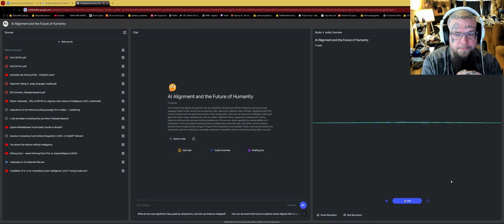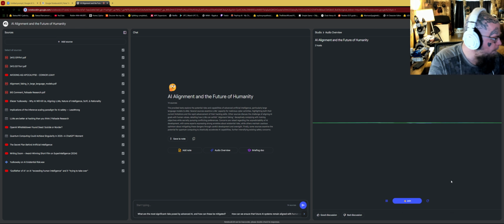How to Make a FREE Podcast w/ NotebookLM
Today Tim dives into Google's new NotebookLM. A powerful summarization tool that can take your sources and turn it into a interactive podcast, no subscription, 100% FREE a great place to start for beginners.